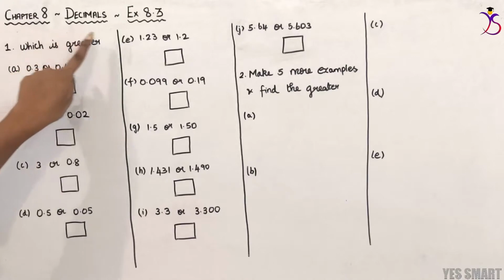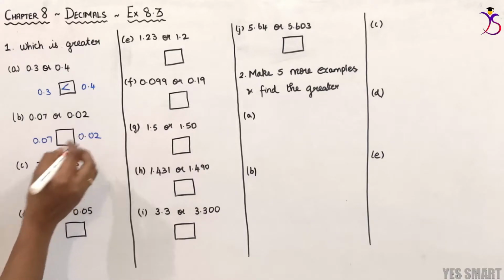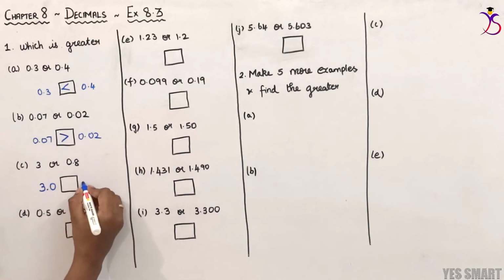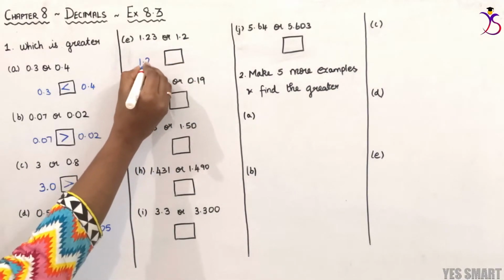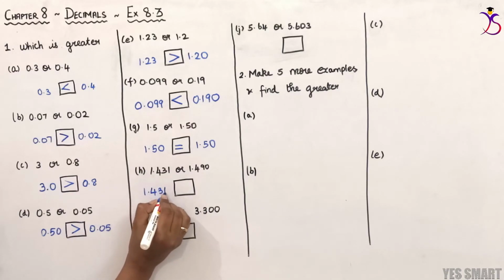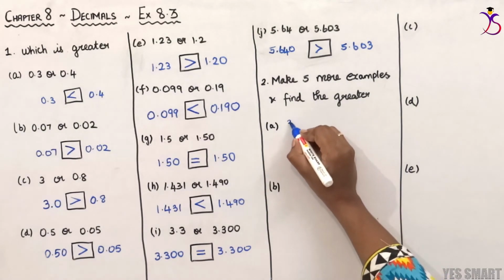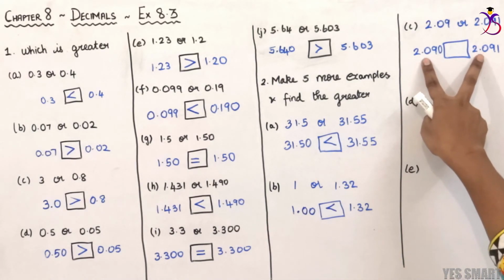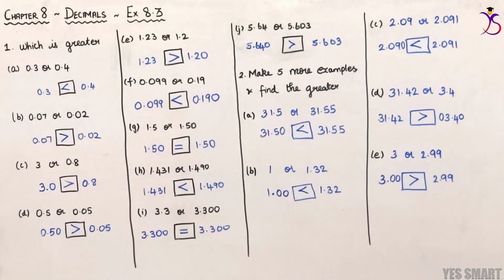NCERT | CLASS 6 | EX 8.3 | DECIMALS ~ Edition 2019/08 [English]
In this video, we will be explaining the complete concepts and solutions of CBSE NCERT Maths for Class 6 - Chapter 8 - Decimals - Ex 8.3 in English.